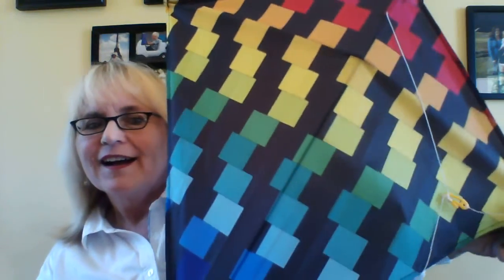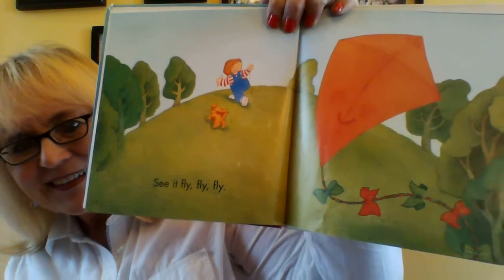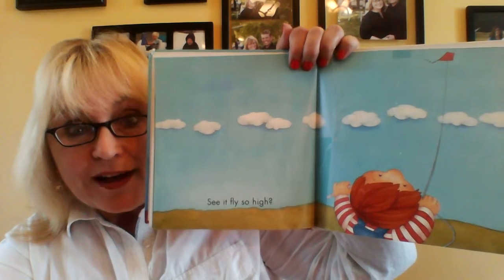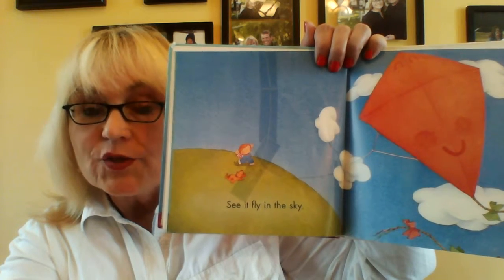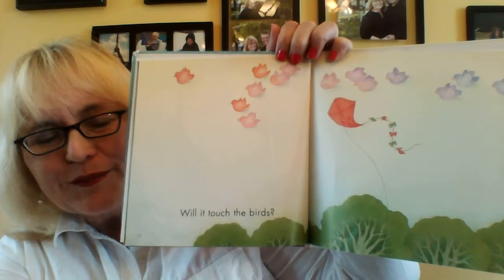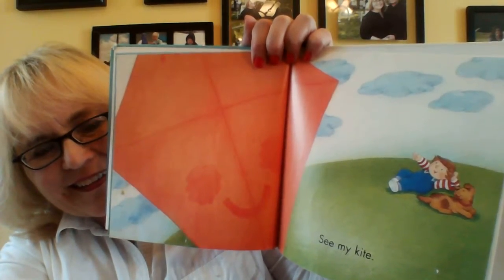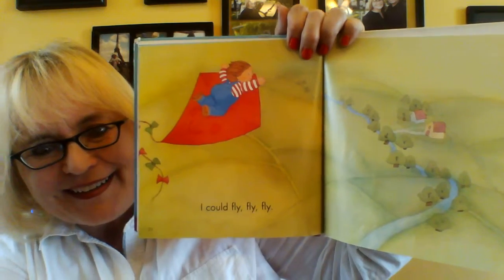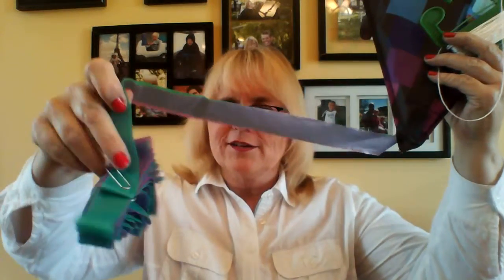The Kite read by Mima for Mima Zone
"The Kite" is a My First Reader book by Mary Packard. Illustrated by Benrei Huang. Perfect for tiny toddlers! Mima also shows her very own kite and talks about it. 2003. Children's Press.